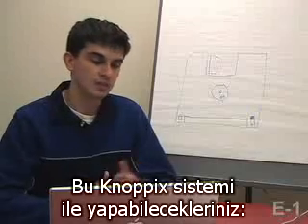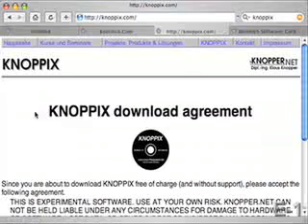0505 creating_a_boot_disk